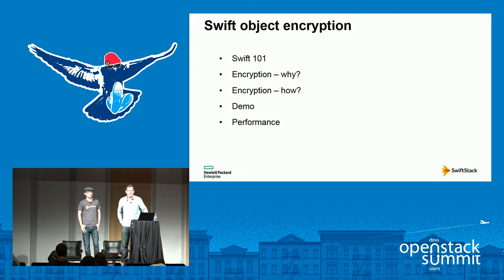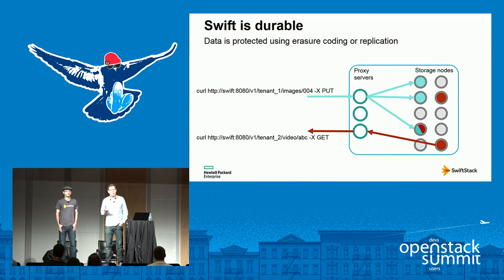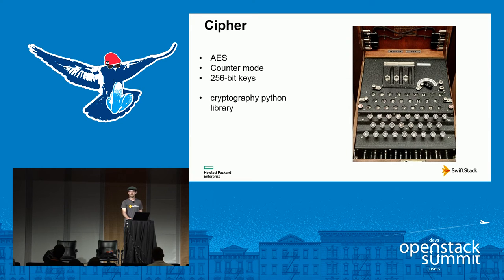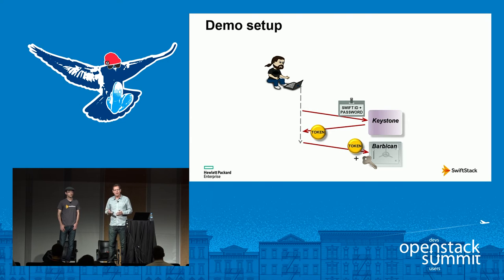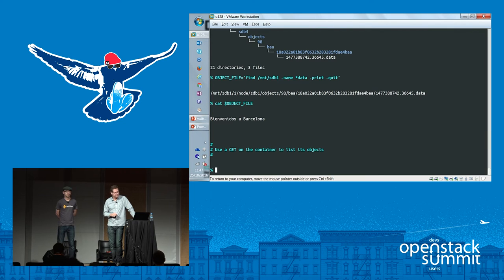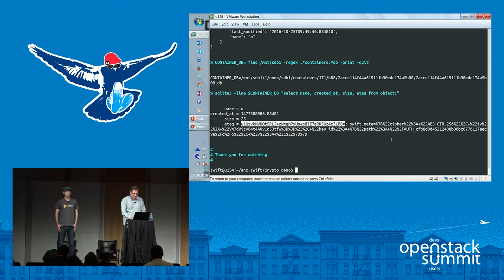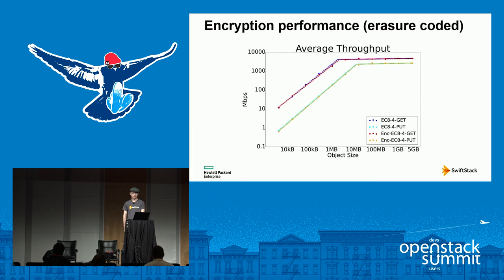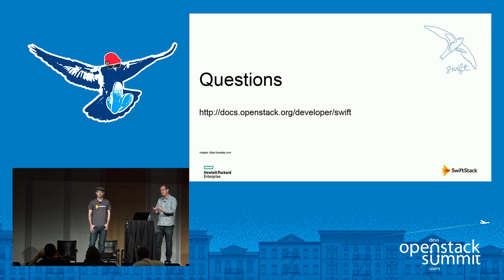New in Swift: Object Encryption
In the Newton cycle, Swift released an exciting new feature which enables encryption of object data at rest. OpenStack Swift provides reliable and scalable object storage that has been deployed in many successful production environments. With the Newton release Swift has added an exciting new feature to enable encryption of object data on disks. This feature is intended to protect data at rest from an attacker that gains physical access to disks. We will demonstrate this new feature, show how it